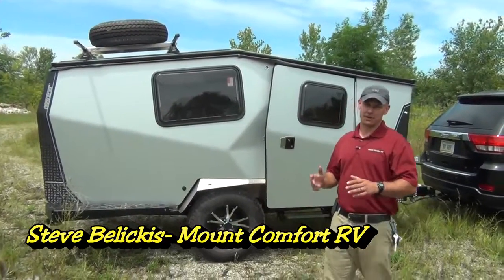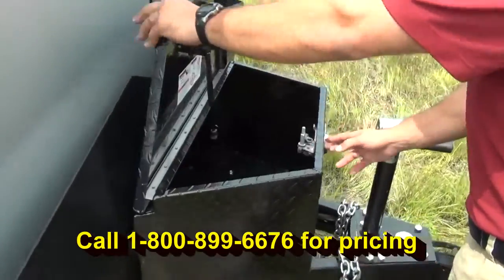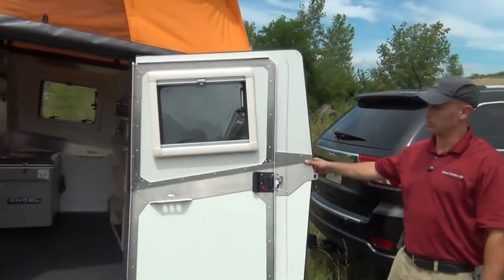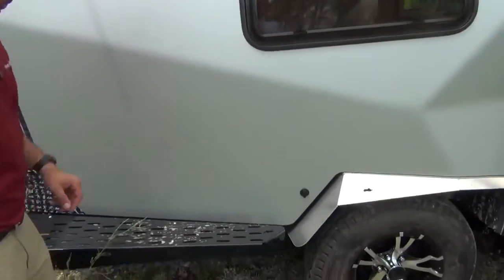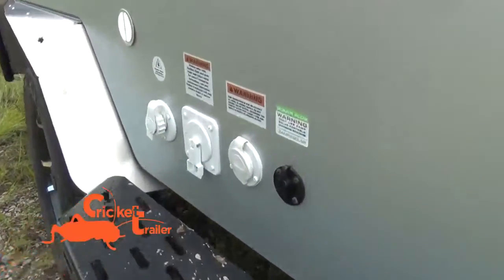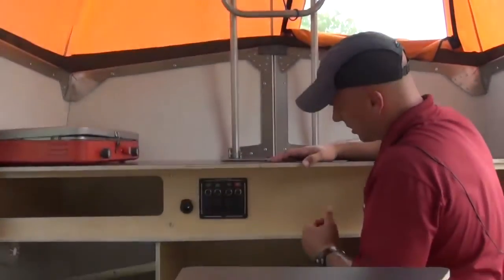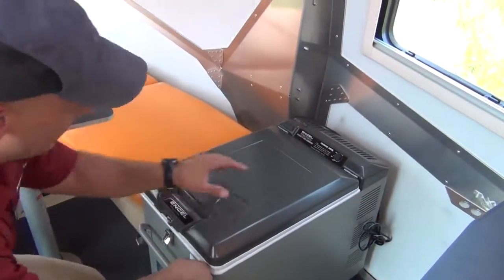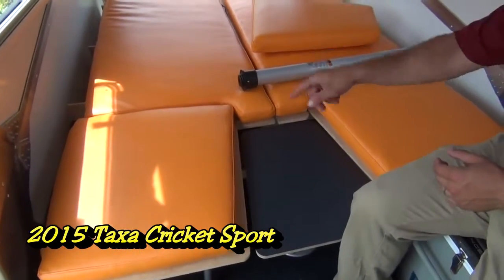2015 Cricket Sport Trailer | Mount Comfort RV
Cricket Sport Trailers are a base camp for outdoor fun & adventure. They're lightweight, athletic, and towable by many four-cylinder engines. They have sleeping .

Watch how easy it is to set up a Cricket Trailer with Steve Belickis at Indiana RV Dealer Mount Comfort RV! For more information on the RVs that we offer and the .

The 2015 Taxa Cricket is here! Cricket Trailers are a base camp for outdoor fun & adventure. Lightweight and athletic, they are towable by many four-cylinder .